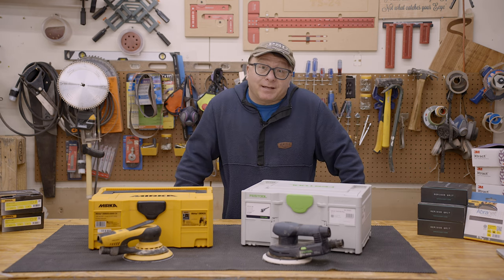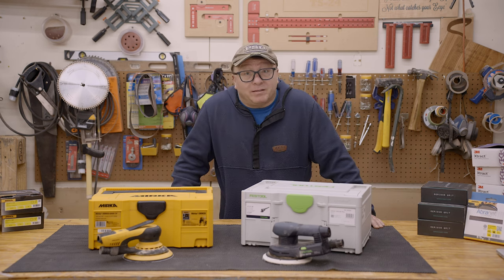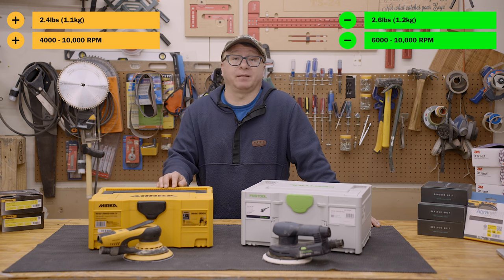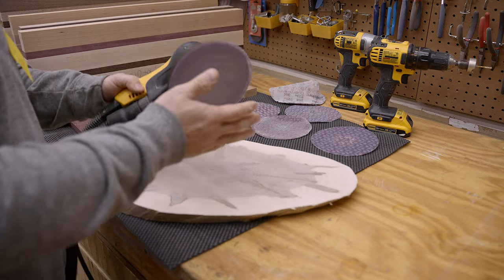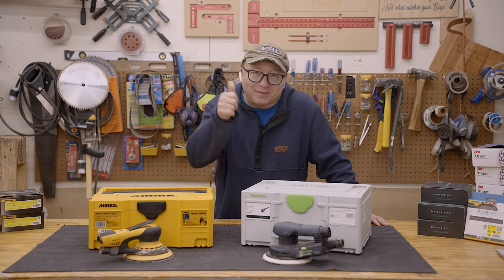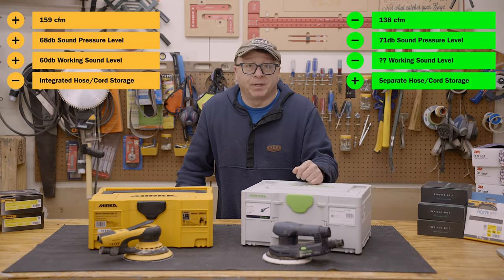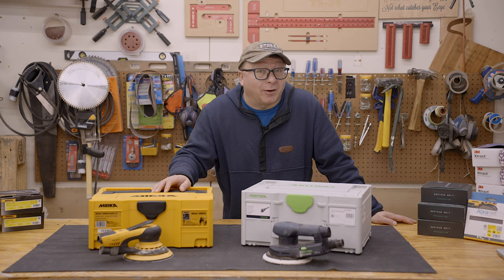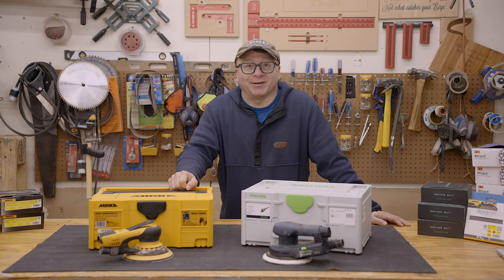Festool ETS EC150 vs Mirka Deros - choose WISELY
Head to head comparison of Festool ETS EC150 vs Mirka Deros. After many hours of use, my thoughts and recommendations on which sander might be best for you. You might be surprised by MY choice vs my RECOMMENDATION!

0:00 - Intro
1:55 - Sander Similarities
2:14 - Sander Differences
3:58 - Additional Important Differences
5:05 - Dust Extraction Similarities
5:18 - Dust Extraction Differences
6:46 - Head to Head Observations
7:42 - Recommendation
8:17 - Wrap Up

Parts used in this video:
Mirka Deros + Dust Extractor
Mirka Deros

Festool ETS EC150/5
Festool CT 26 Dust Extractor